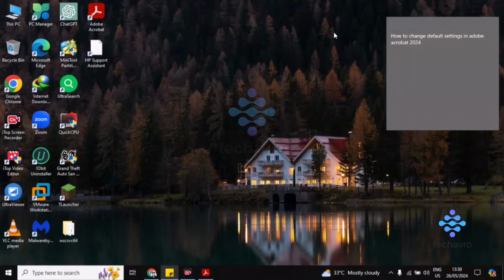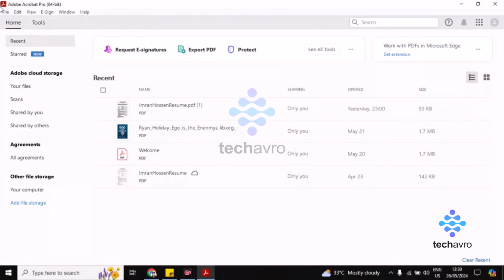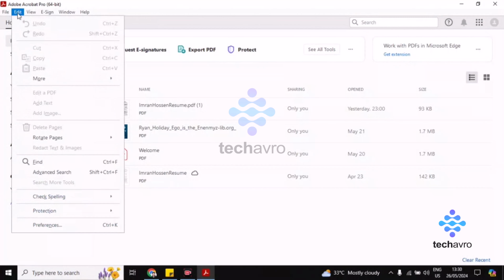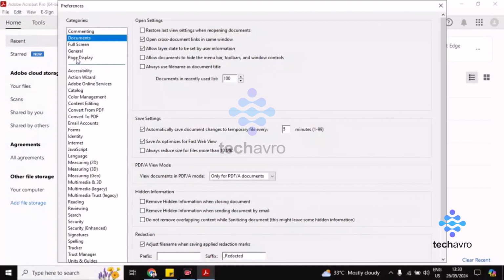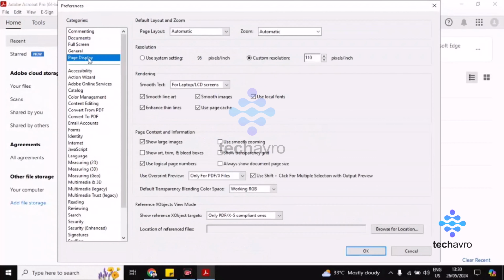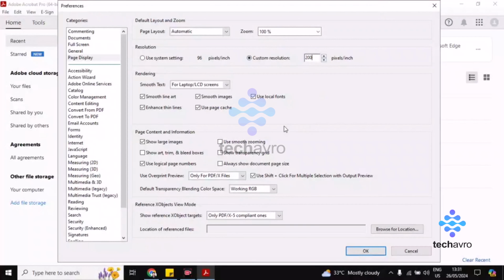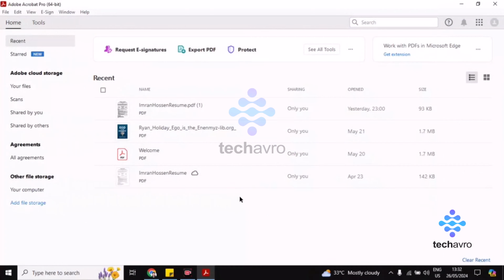How to change default settings in adobe acrobat 2025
Learn how to easily customize and adjust the default settings in Adobe Acrobat 2024 with this step-by-step tutorial from Techavro. Whether you're a beginner or an experienced user, these tips will help you optimize your workflow and preferences in Adobe Acrobat.